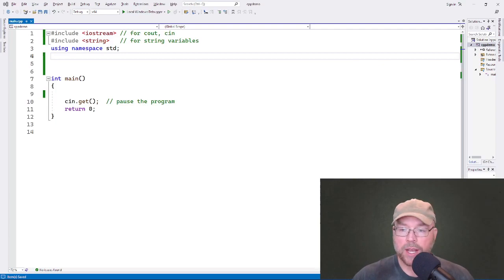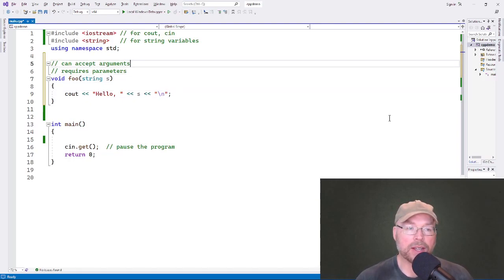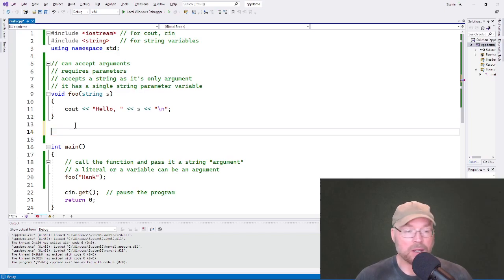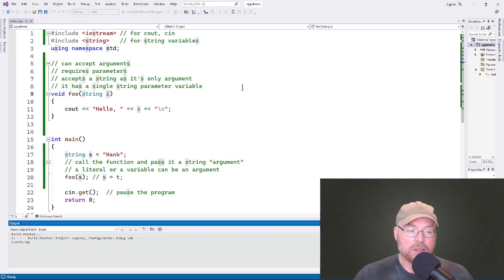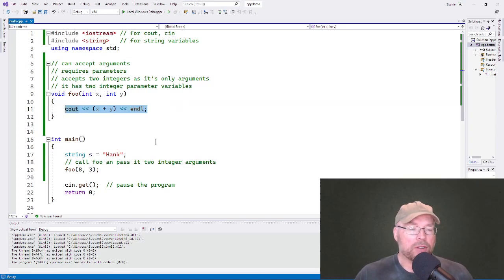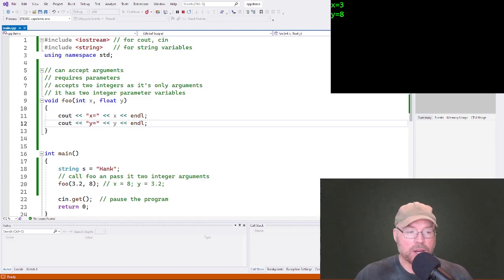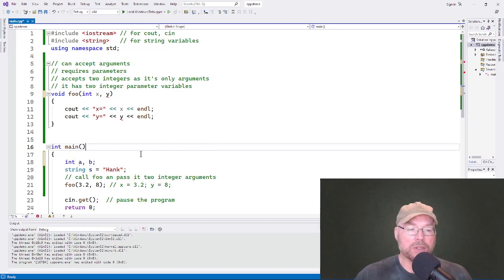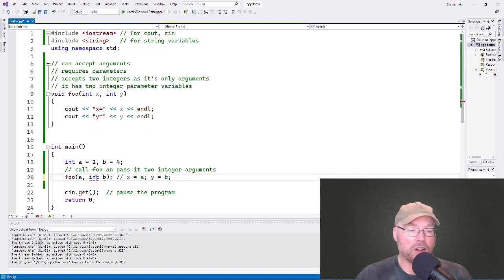parameters and arguments -- C++ Functions for beginners [Part 2]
Learn how to pass data into function in this C++ programming tutorial for beginners. We'll cover arguments and parameters and include a sample program using Visual Studio 2022 C++.

Bitcoin:  177wfkQwzXiC8o2whQMVpSyuWUs95krKYB
Dogecoin: DRK2HDp3ZkkbFpvGZnVgMVosnBhPv8r3uP